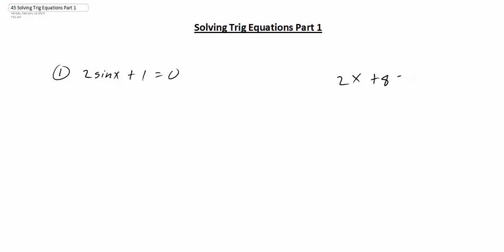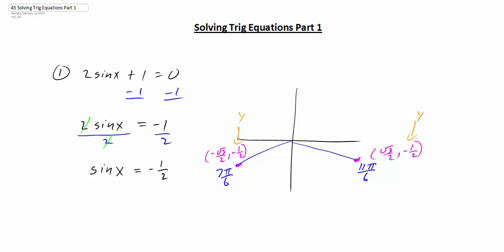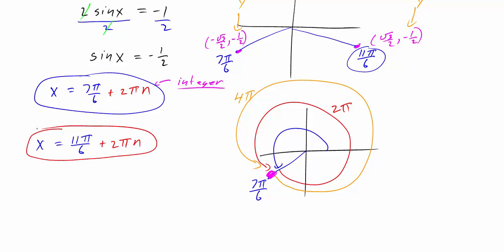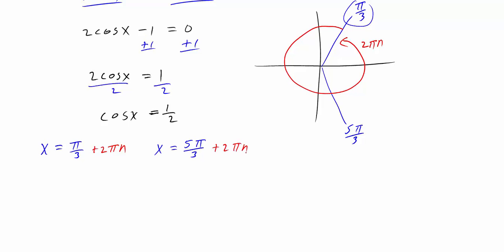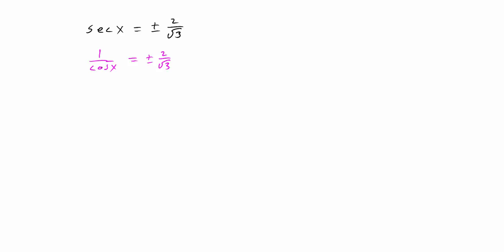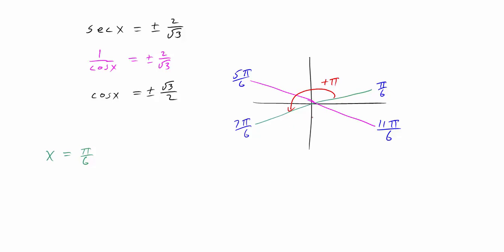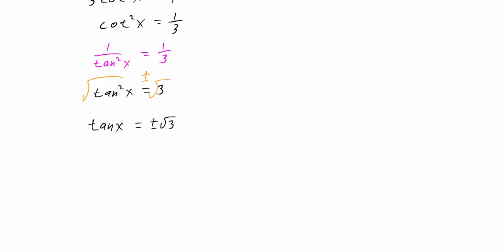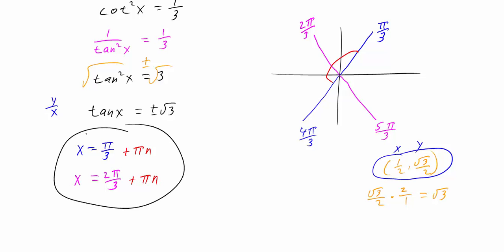45 Solving Trig Equations Part 1